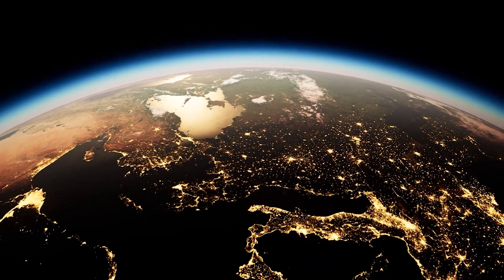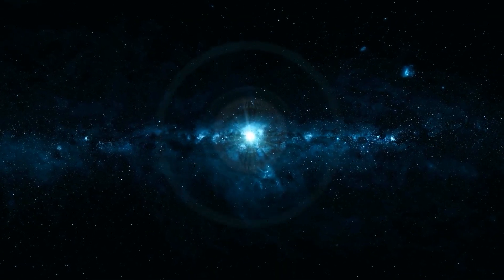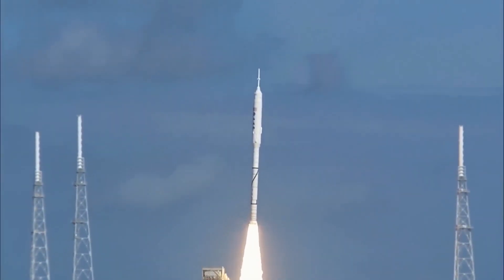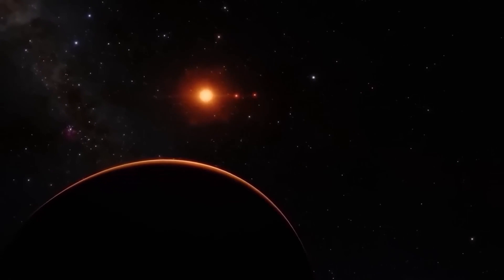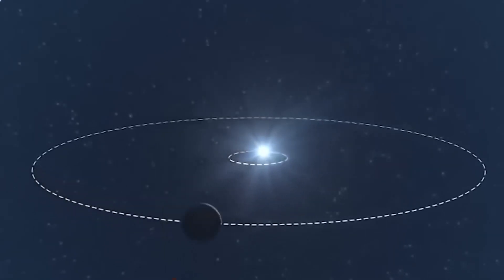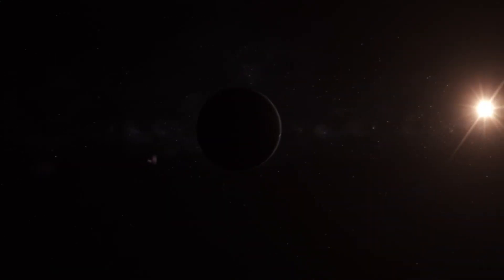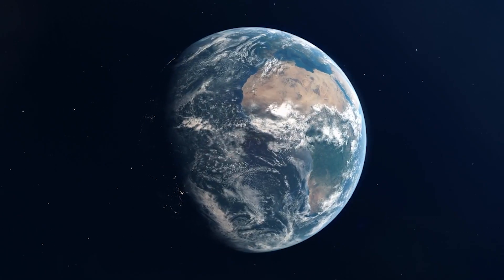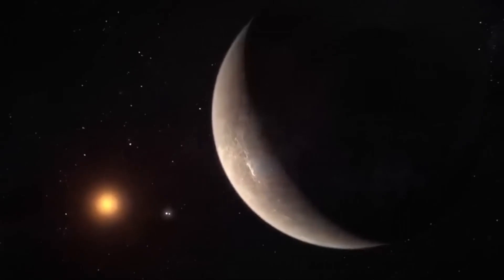JAMES WEBB TELESCOPE DISCOVERED ARTIFICIAL LIGHTS ON PROXIMA B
There are several ways to tell alien technology exists on another planet. For example, we may be able to see the light of a distant world waver with a massive constellation of satellites. You know the same stuff that's happening on Earth as well with the increasing number of satellites that we push out into orbit. Atmospheric pollution may be detectable from nuclear conflict. While these indicators of technology could also be caused by natural phenomena like orbiting debris or a comet impact, artificial illumination is distinct from the natural light of stars.

The researchers Tabor and Loeb used the long-range high-resolution imagery of the Webb Telescope for alien light hunting test drive in 2021 but since the telescope was not fully